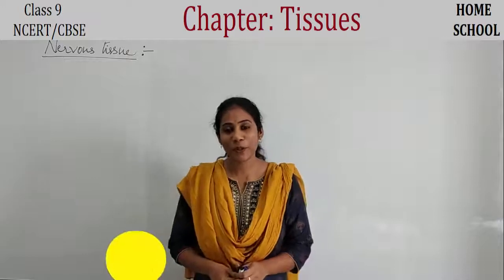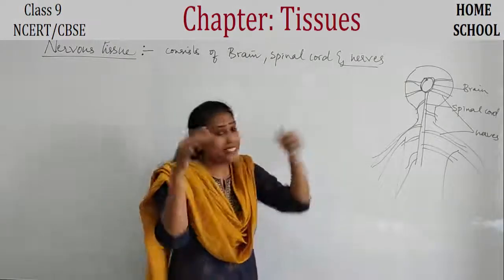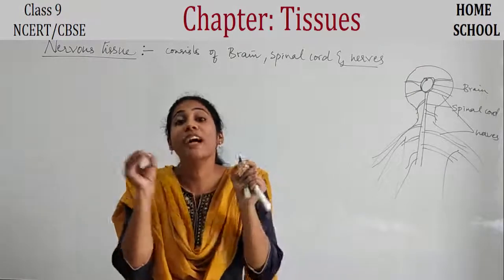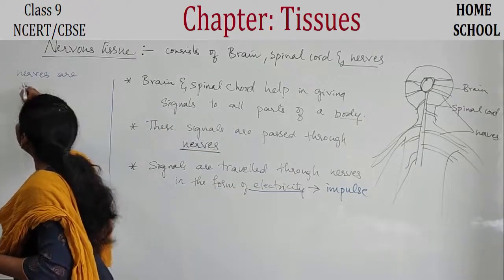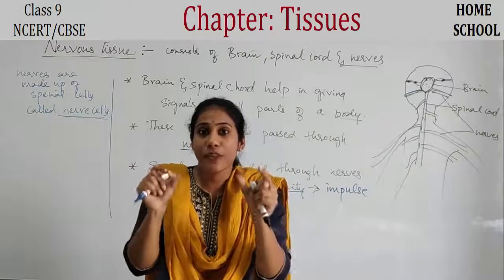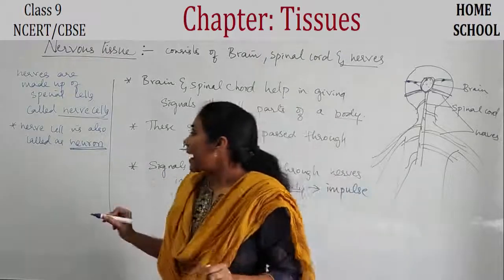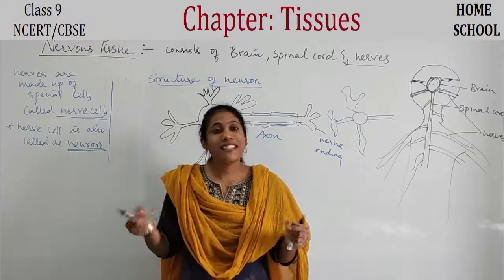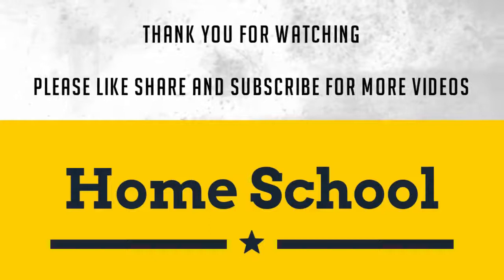Tissues class 9 biology Part-9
Tissues class 9 biology Part-9 @naliniHomeSchool
This video talks about
-Nervous tissue
- Neuron

For more videos of class 9
Atoms & Molecule | Class 9 | Science | NCERT | CBSE